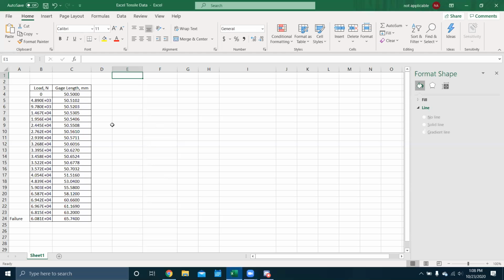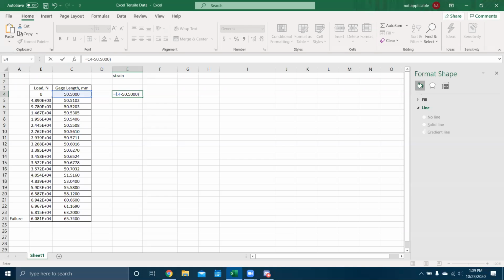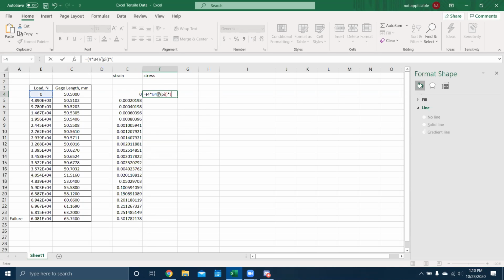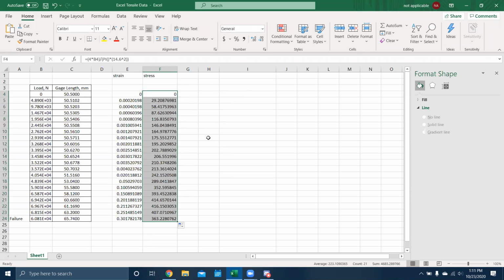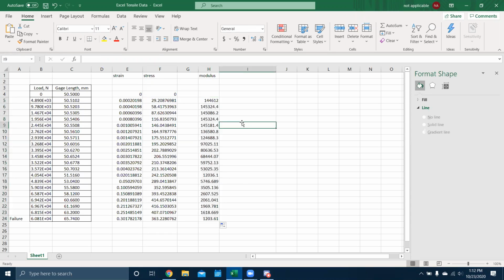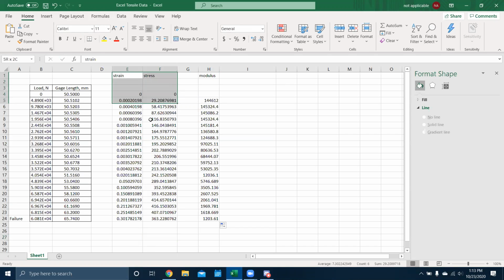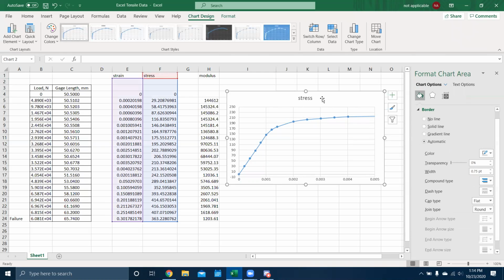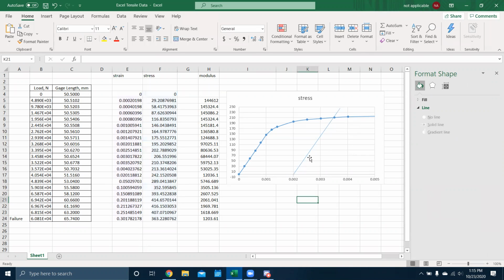MSE-280 quick Excel Review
Quick Excel review